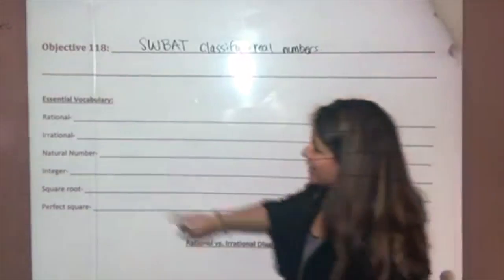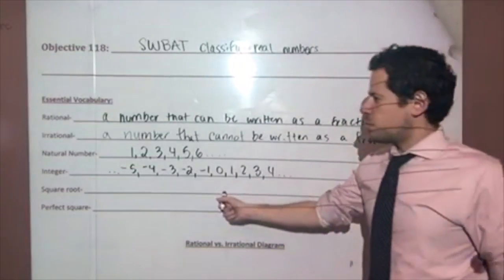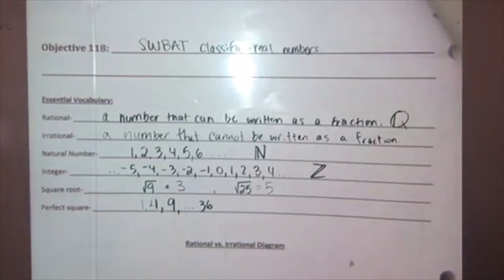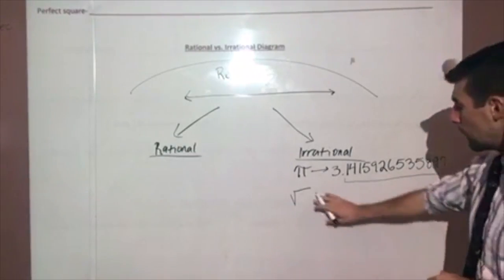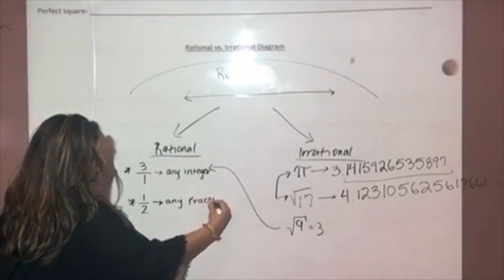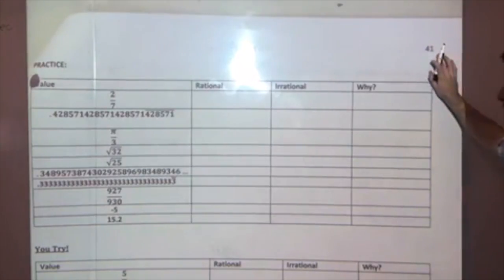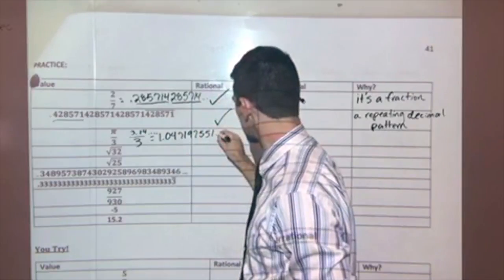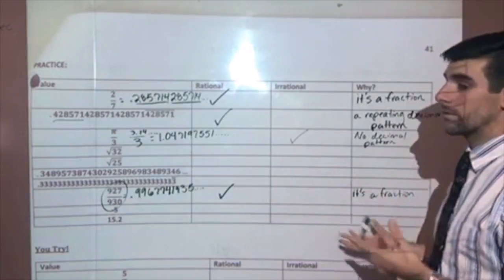Objective 118 - Classify Real Numbers (2nd try)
This video is about Objective 118 - Version B